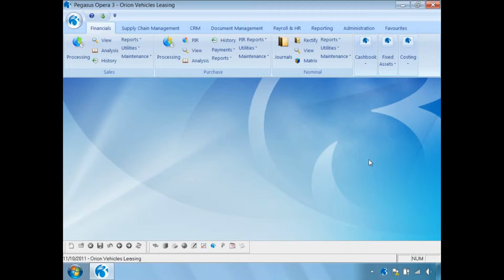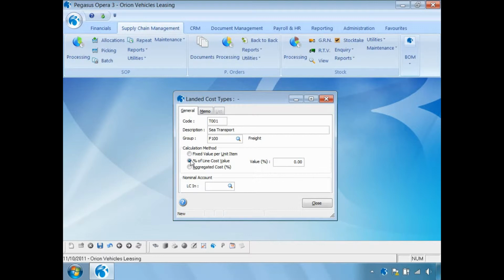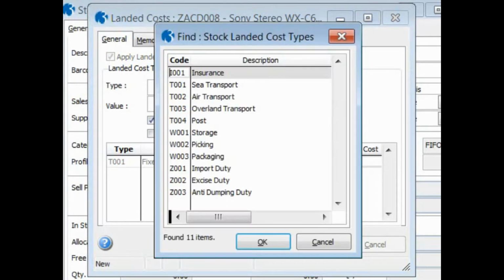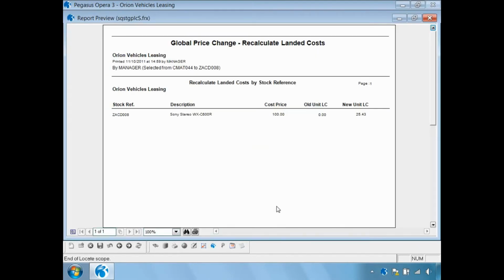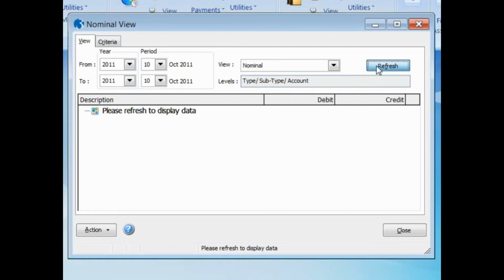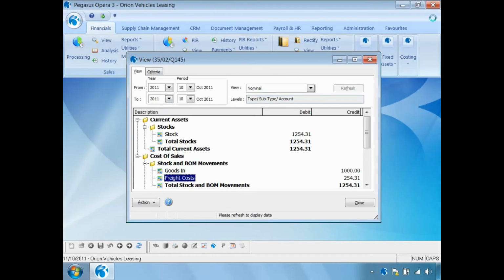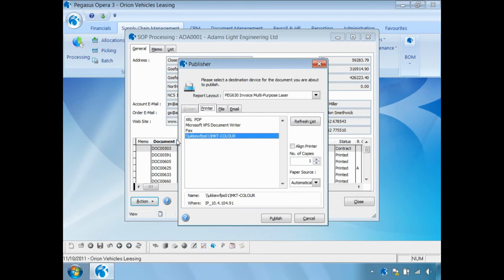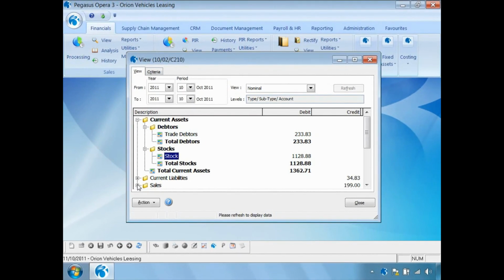Pegasus Opera 3 - Landed Costs - Castle Computer Services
Landed Costs are the additional costs incurred in getting goods purchased from a supplier to a business premises. Opera 3 caters for landed costs across the supply chain management applications to improve the costing and accountability when purchasing stock, particularly from overseas suppliers. See it in action!